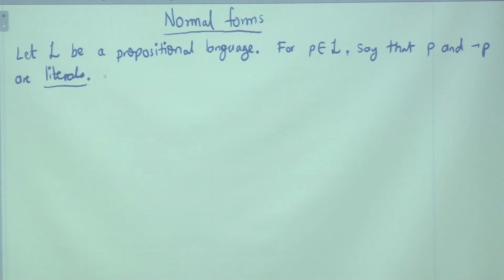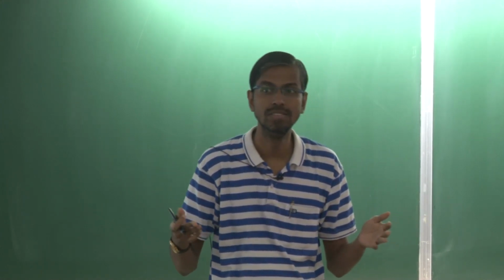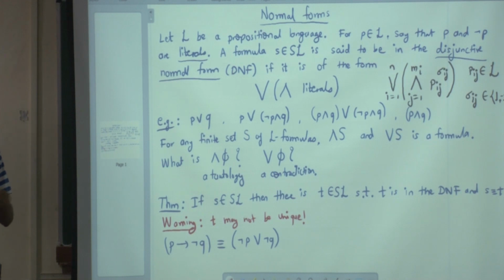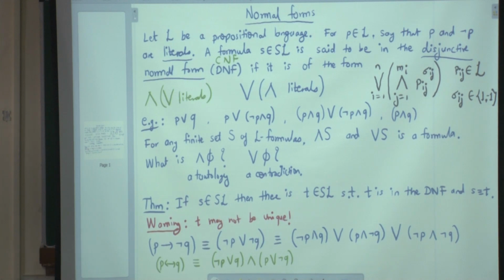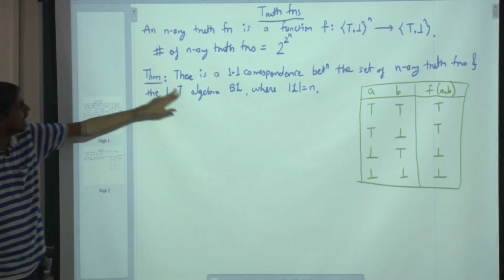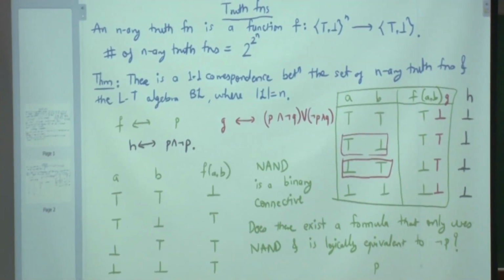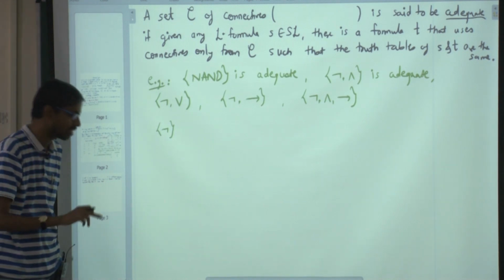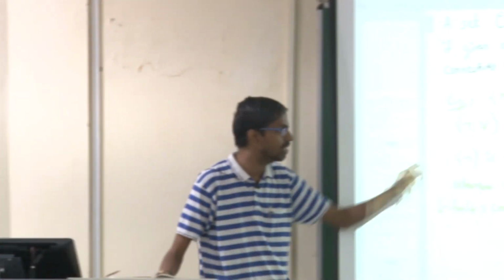Lecture 25 - Propositional Logic: Normal Forms of Formulas and Adequacy of Connectives